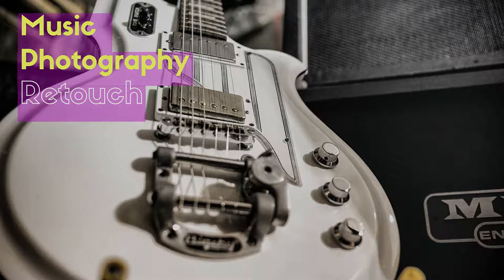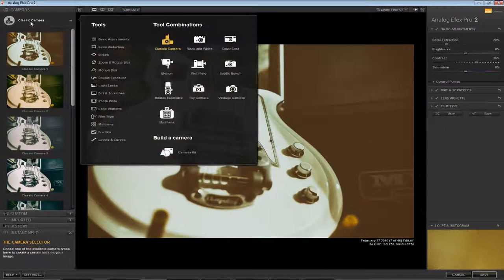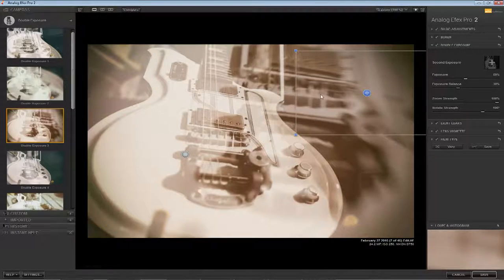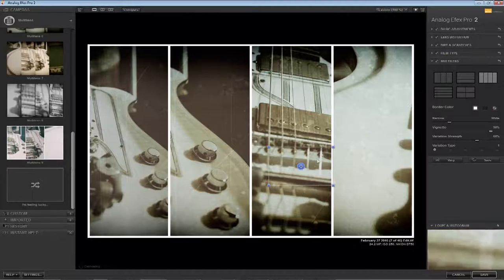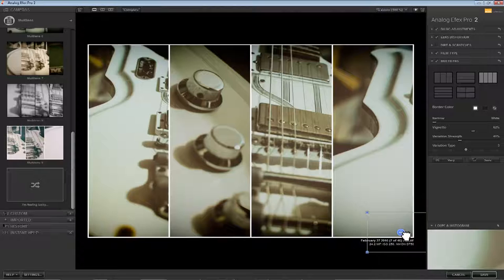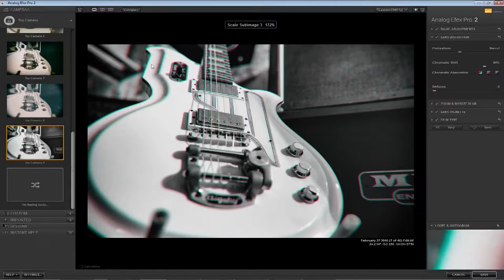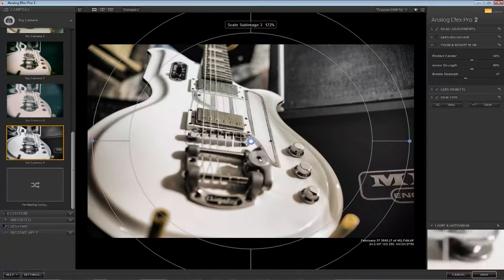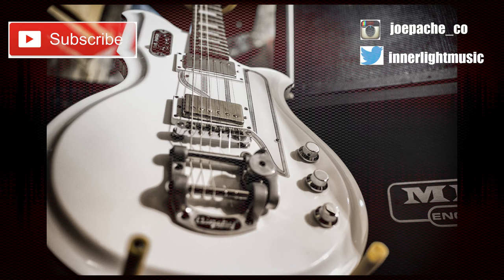Music Photography Retouching in Lightroom and Nik Analog Efex Pro 2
Welcome to this weeks Music Photography Retouch using Lightroom and Nik Analog Efex Pro 2.

This is part 2 of 2. In this episode I visit Nik software Analog Efx Pro 2, a great plug in that help stimulate my creativity and helps me to achieve some cool retro and vintage style effects.

I shot this photo with my Nikon D750 and 35 mm 1.8 Lens.

Photo Details:
35mm
1/160 sec
F 3.2
Iso 250